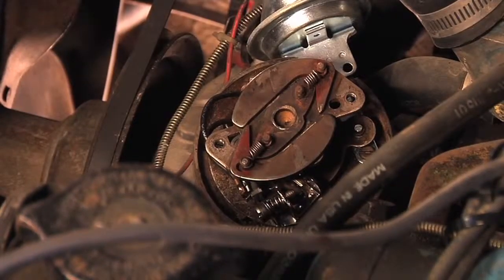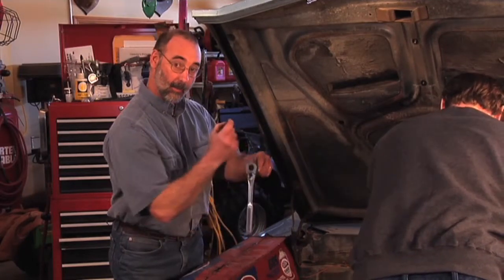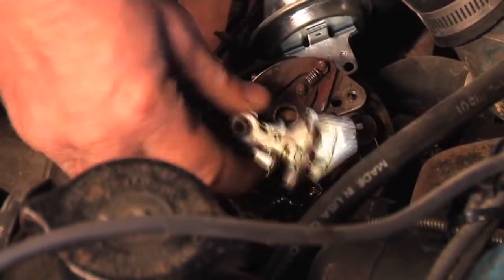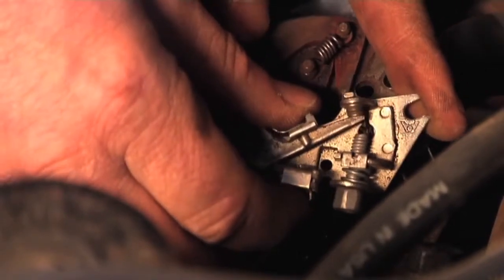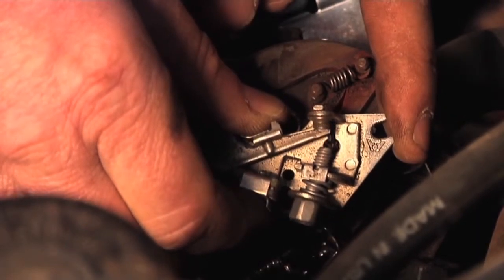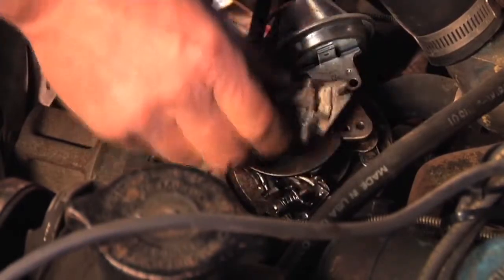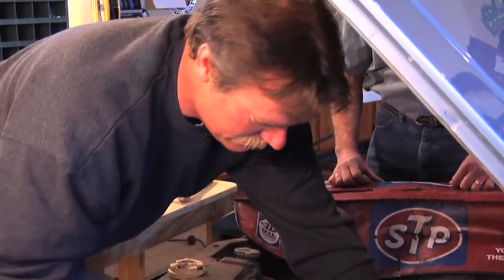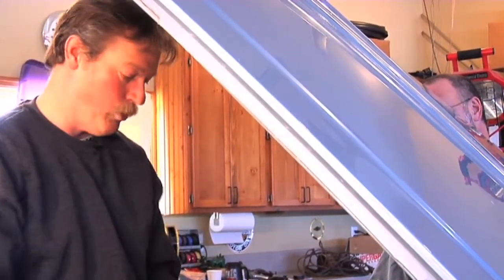Gapping The Points On Your Car Engine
George Vondriska teaches you how to find the correct gaps between points on your car engine. He starts by showing you how to create the largest gap possible between points.